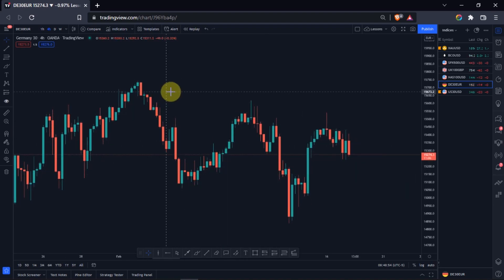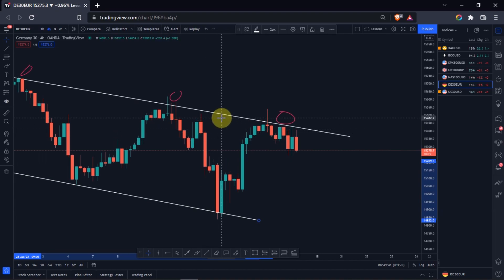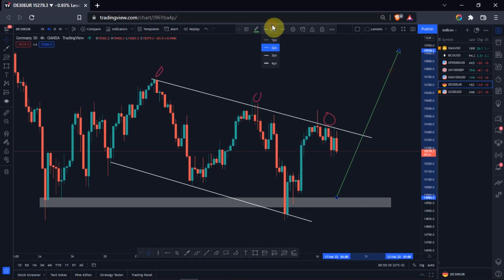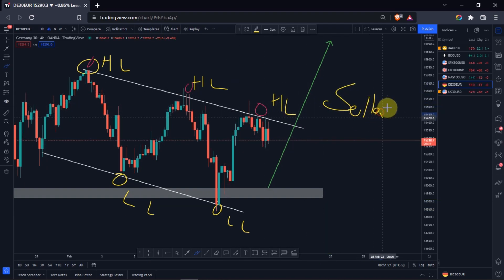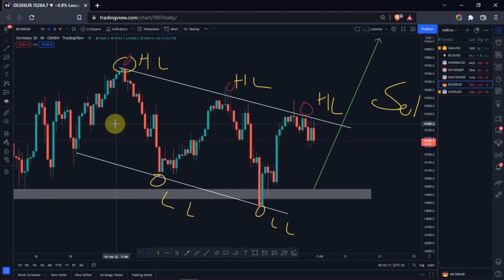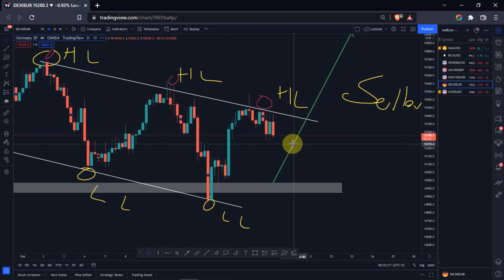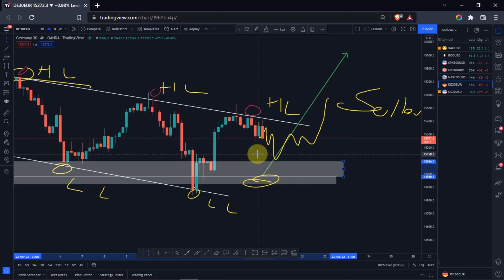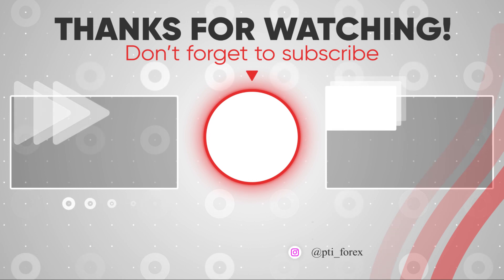Keep your price action analysis simple